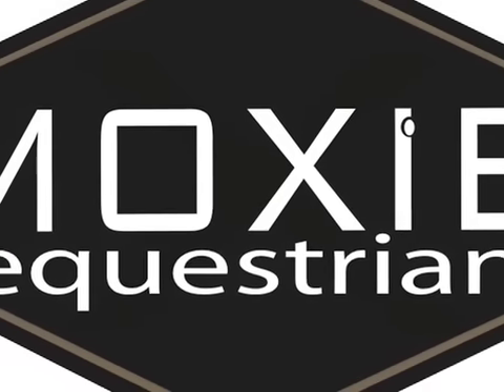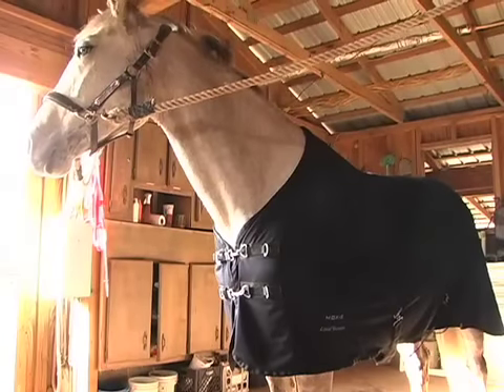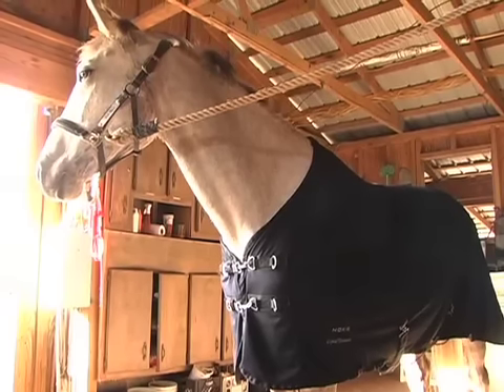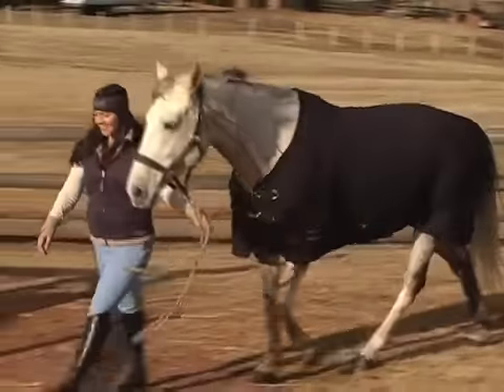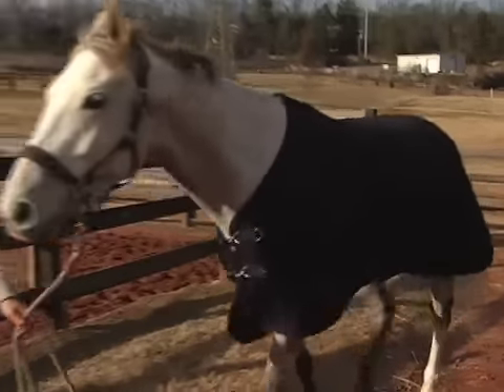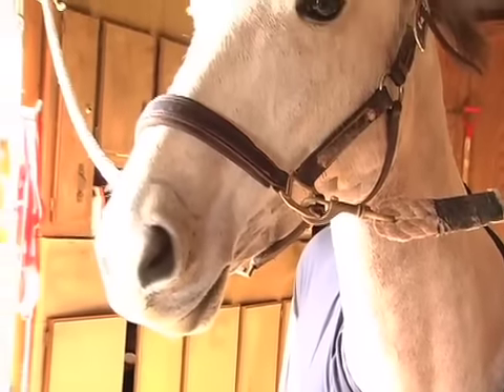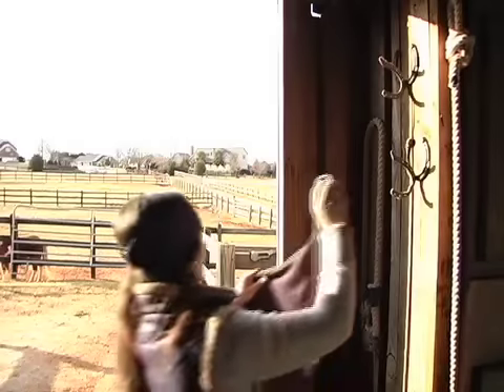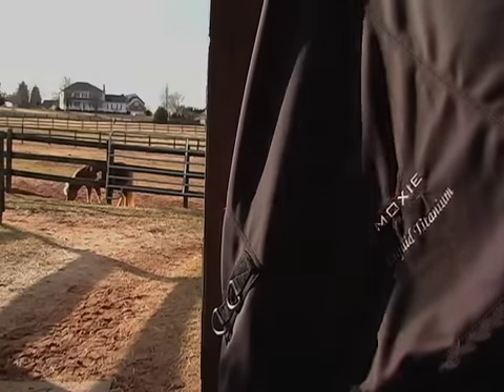Moxie Equestrian Liquid Titanium Therapeutic Cooler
Introducing the next generation in high performance coolers.Moxie's Liquid Titanium Therapeutic Cooler. If your horse suffers with arthritic joint problems, requires acupuncture treatments, gets nervous when traveling, or before/after training or competition, has a tendency to tie-up, or is hard to focus while training, this is the cooler for you. When performance matters, you will get serious results with Liquid Titanium. Your horse may wear our LT cooler daily. Noticeable results have been reported in as little as one hour after wearing.
Machine wash and dry.